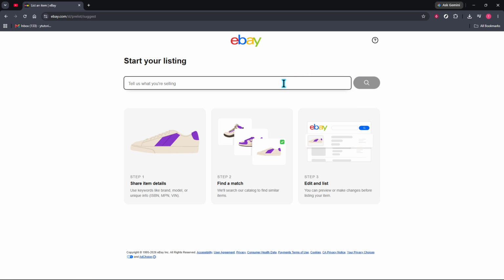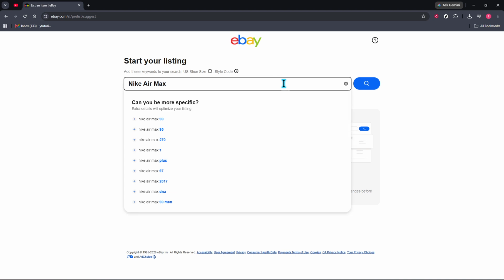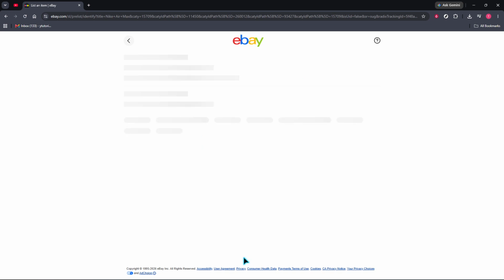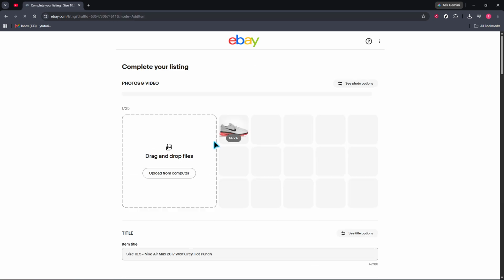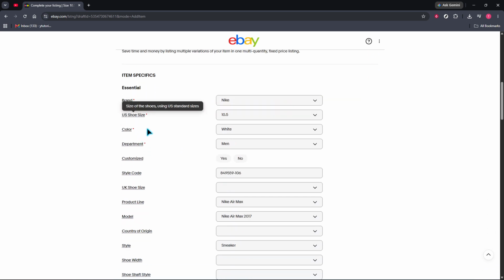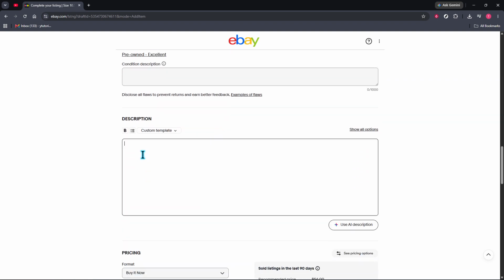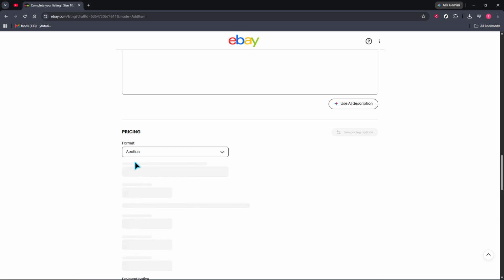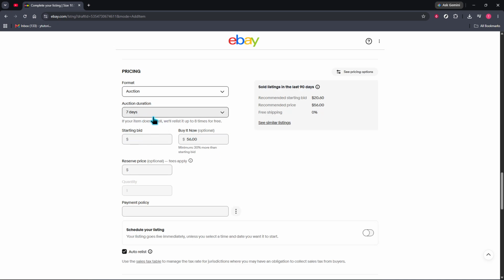How To Set Auctions On Ebay Desktop [2026 Guide]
How To Set Auctions On Ebay Desktop